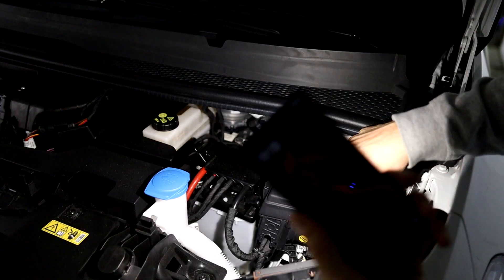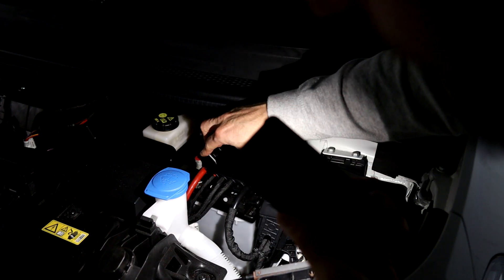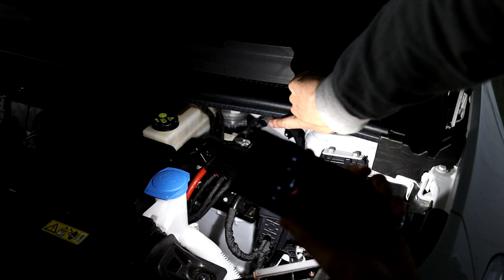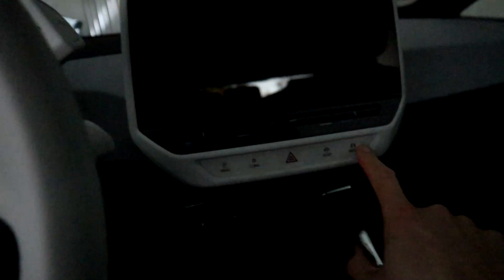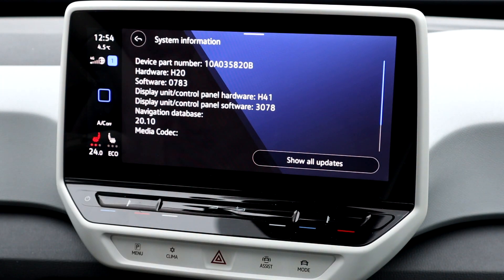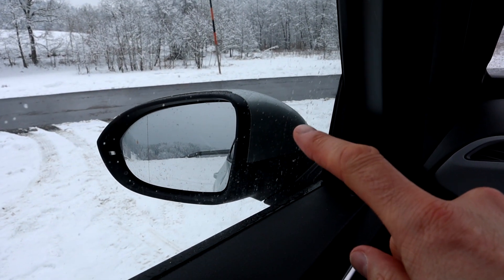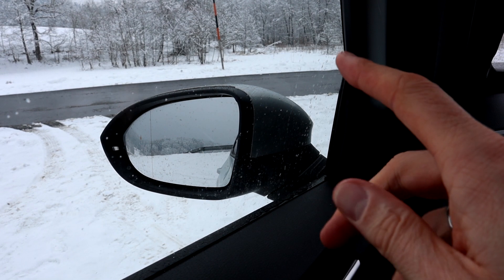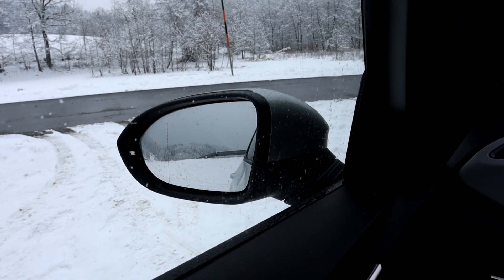VW Id.3 - Repeated questions by new EV drivers answered (beginners guide)